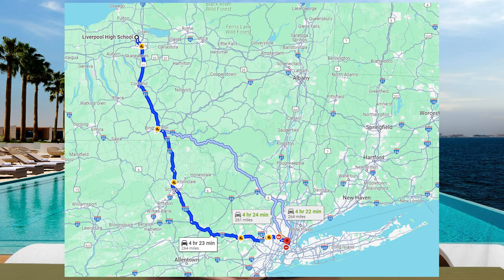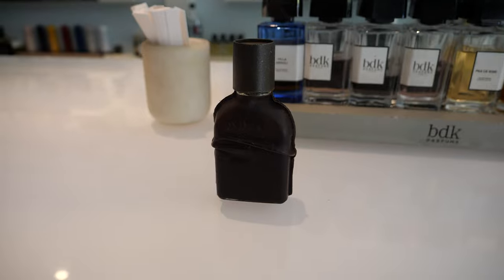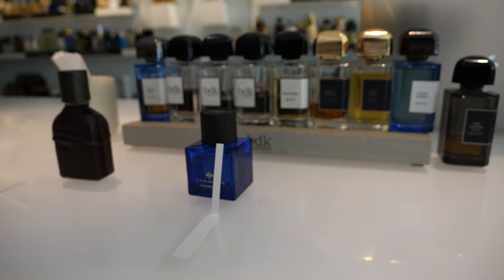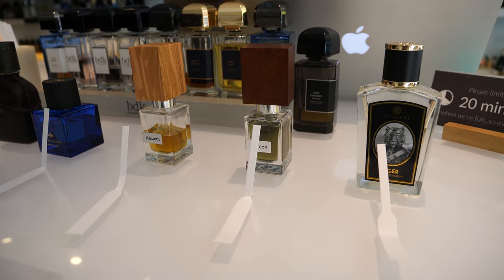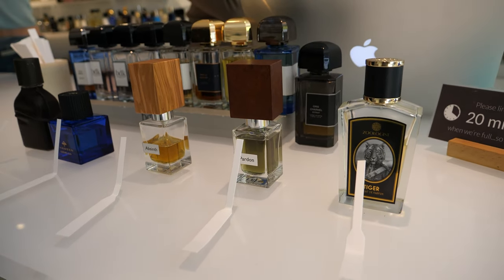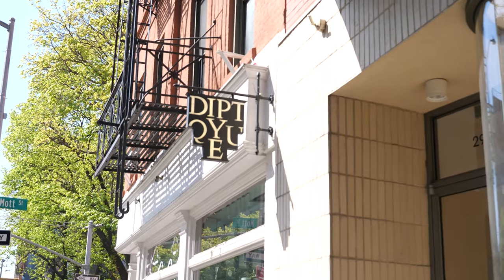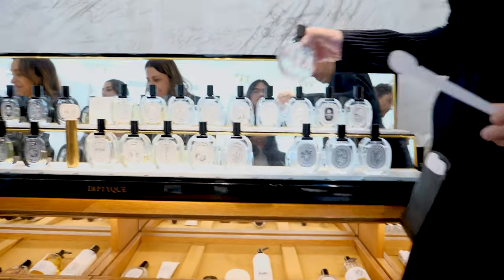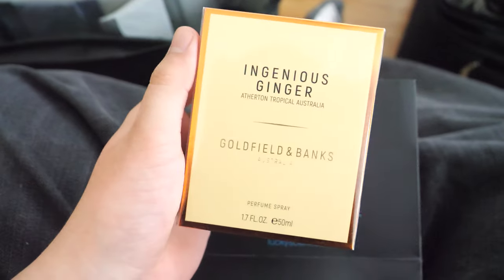'Pool Pourri Ep.12: New York City Special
On 'Pool Pourri, your host Ares Kim brings you reviews on everything niche in the fragrance world.

On this episode, Ares hit the road and stopped into three perfume boutiques in the city that never sleeps, bringing you rapid fire reviews on niche ranging from Orto Parisi to Zoologist to Diptyque!